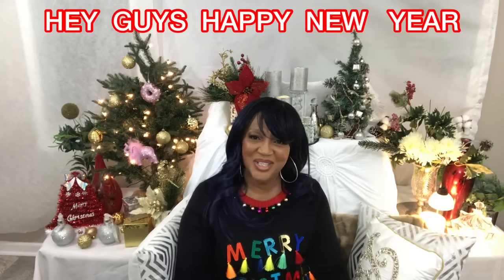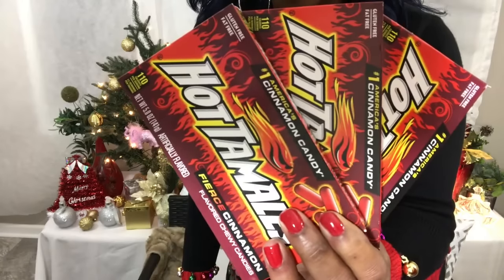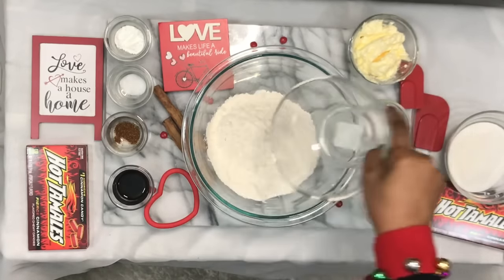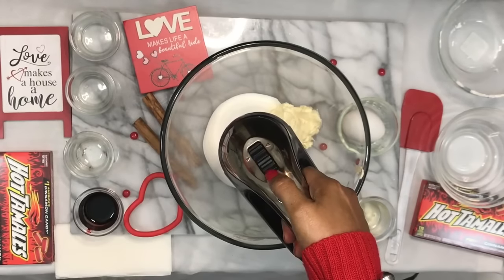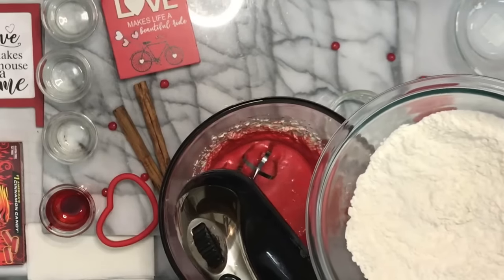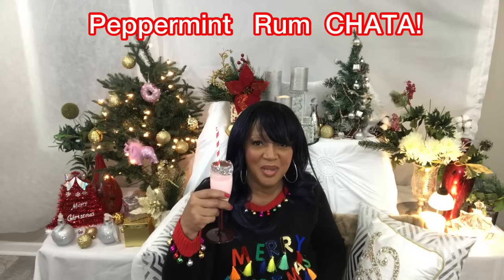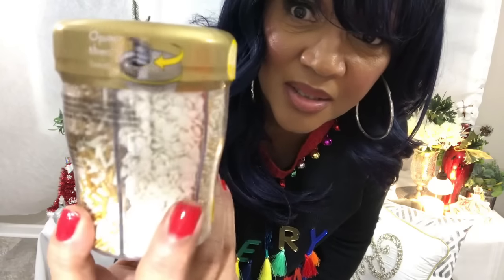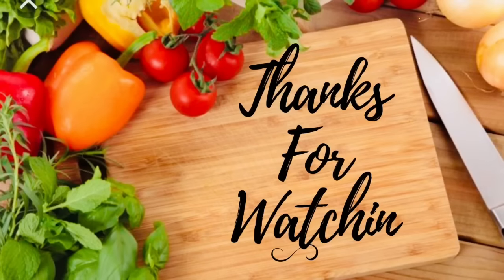Hi, Red Hot Cinnamon Christmas Cookies